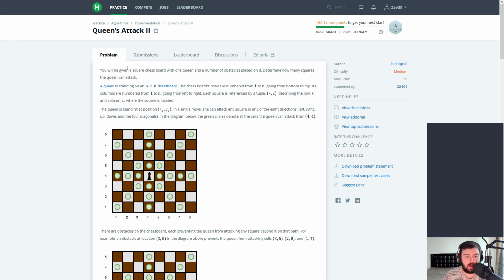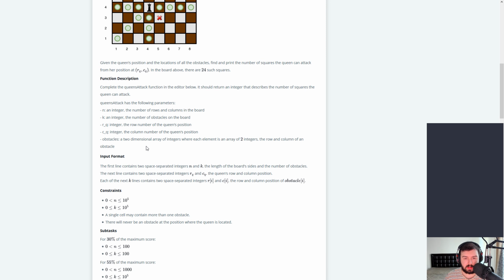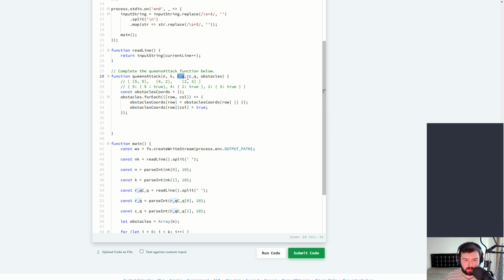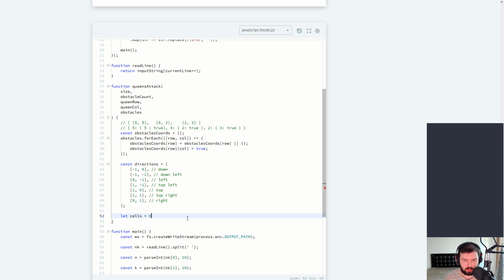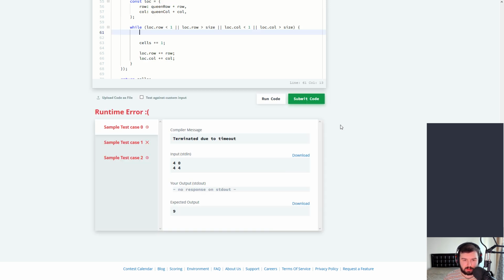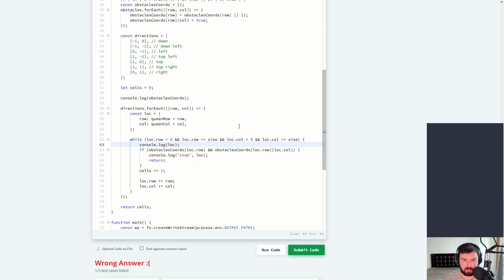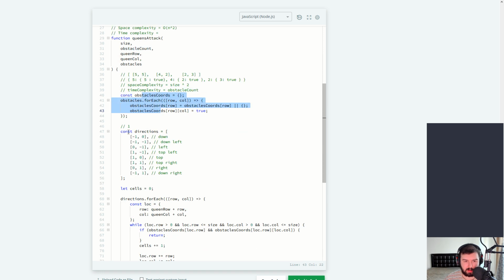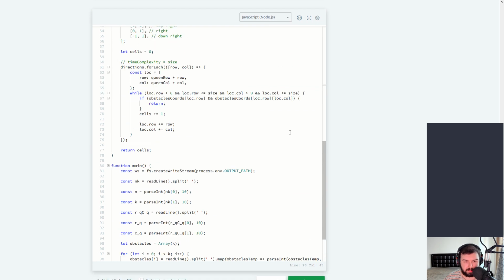[Medium] Queen's Attack II (Hackerrank, javascript, geometry, chess)